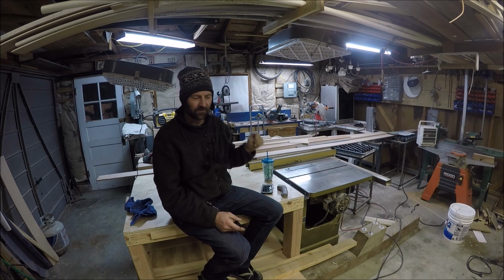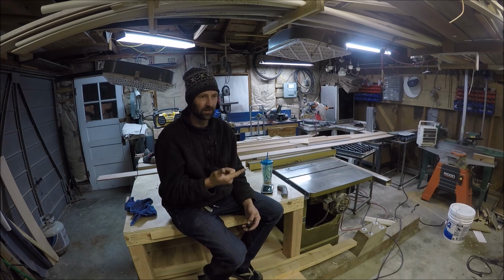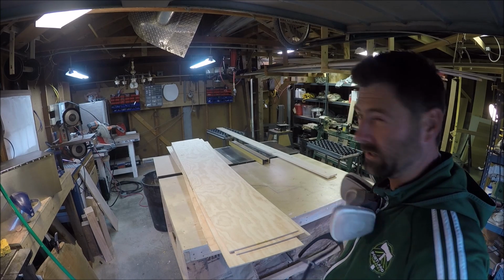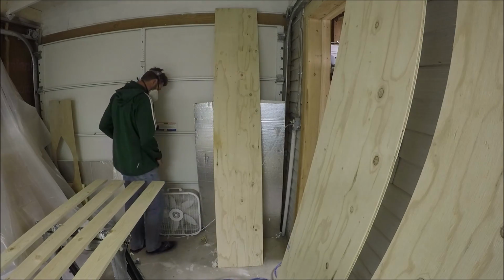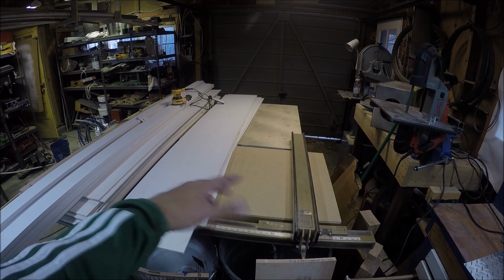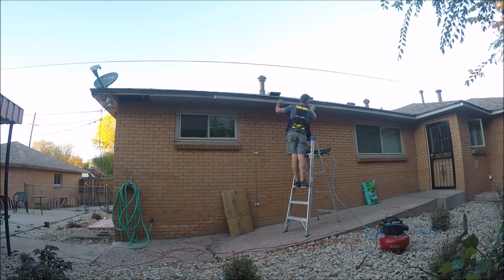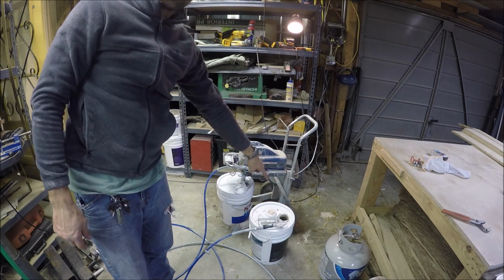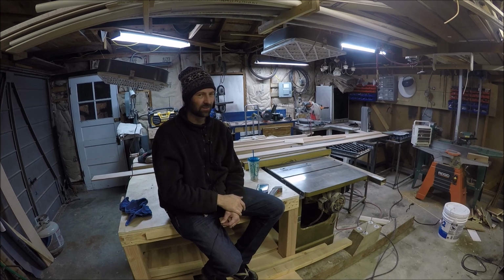Replacing Soffit And Fascia On Huge House # 2| THE HANDYMAN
Professional grade tools I use every day